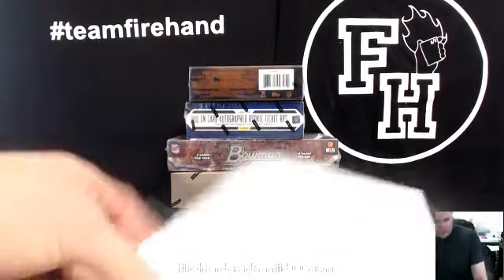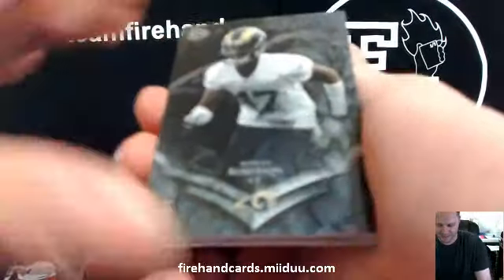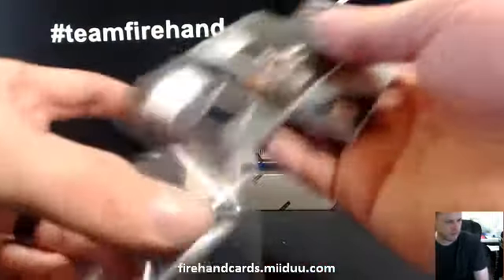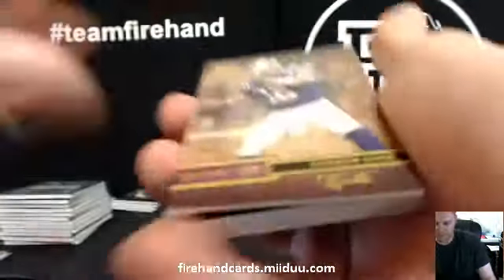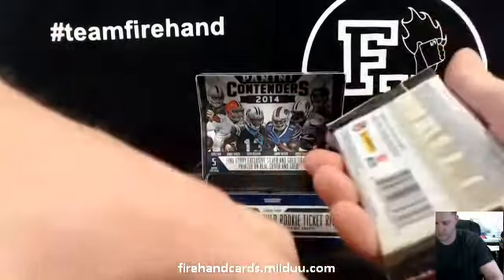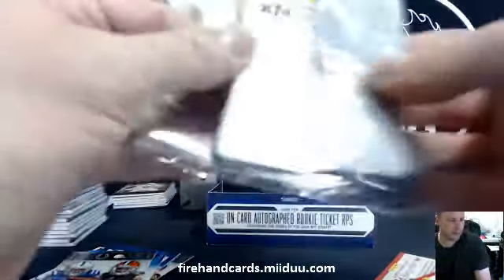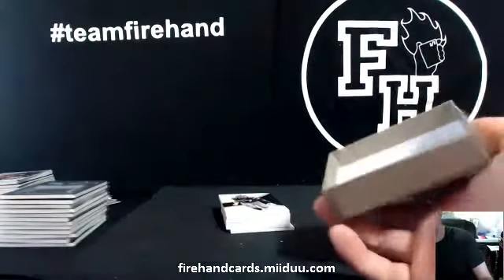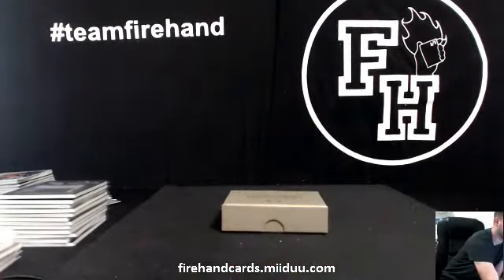Contenders, Sterling, Immaculate, Triple Threads Football 4 Box Mix #2 ~ 2/19/15